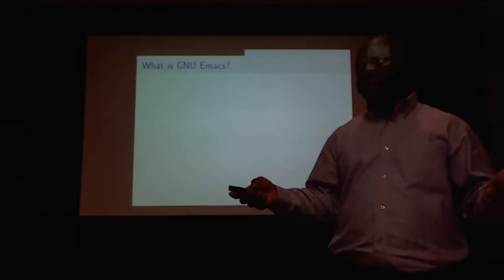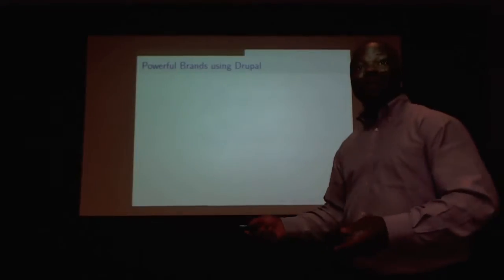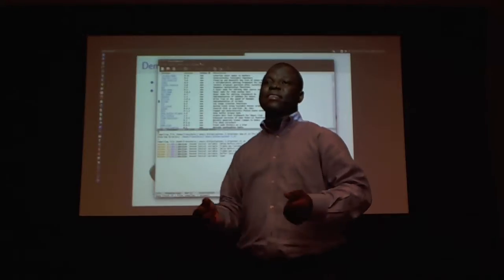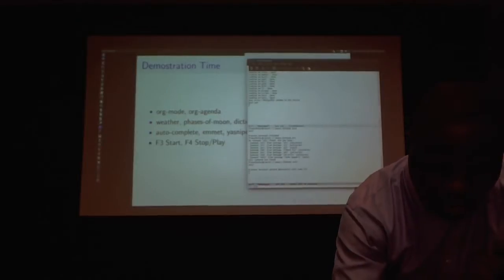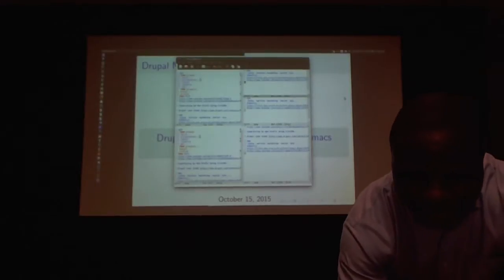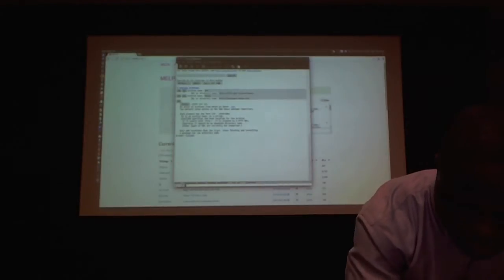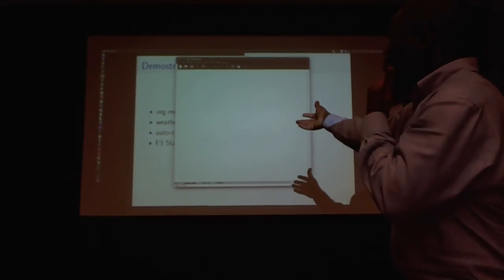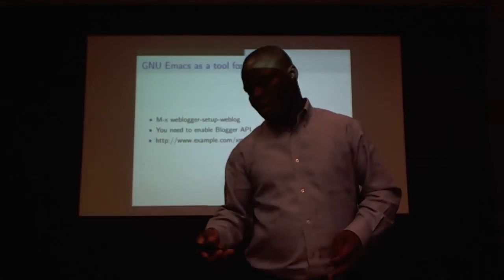Aaron Bello: "Drupal Website Development Using Emacs" at Drupal Nights by BioRAFT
Aaron Bello: "Emacs and Drupal"  at Drupal Nights by BioRAFT

GNU Emacs (a.k.a. An editor of a Lifetime) is more than an editor, a powerful tool for all programmers. It is extensible, customizable, self-documenting real-time display editor. Beyond just being able to edit files, Emacs includes special features to help you write in many different human languages and programming/markup languages. It can functions as well as tools for compiling, running, and testing programs.

This presentation will demonstrate how to use Emacs in your day to day Drupal development projects.
- Emacs is a file manager
- Emacs can read news, mail, and RSS feeds
- Emacs can be use as a tool for playing game
- Emacs can be use to read PDF files, Play Videos, Browse url etc
- You can use HTML, CSS, PHP, Javascript, Python, LISP etc within Emacs
- Emacs can be use for ssh acess to your drupal site
You might see now why some people consider Emacs to be not merely a text editor but almost a complete operating system. Some users find that they can do almost all of their work from within Emacs.

Why Use Emacs for your Drupal projects?

Emacs helps you be productive in your drupal development by providing an integrated environment for many different kinds of tasks:
- All of the basic editing commands in your drupal project
- All the tools Emacs provides for opening, saving, searching, and processing text (and more) are available to you no matter what you're doing.
- This uniformity means that working within Emacs is often easier than learning to use a separate program, especially when that program is liable to have its own set of editing capabilities and shortcuts.

You can switch modes in an existing buffer by using M-x and the name of the mode:
- M-x calculator: A simple calculator.
- M-x calendar: A calendar.
- M-x org-mode: task management
- M-x phases-of-moon: Shows upcoming quarters of the moon.
- M-x java-mode: Mode for editing Java files
- M-x python-mode: Mode for editing Python files
- M-x text-mode: Mode for editing text files
- M-x fundamental-mode: Mode with no specializations at all

If Emacs doesn't work the way you'd like, you can use the Emacs Lisp (Elisp) language to customize. Emacs, automate common tasks, or add new features. Elisp is very easy to get started with and yet remarkably powerful: you can use it to alter and extend almost any feature of Emacs. You can make Emacs whatever you want it to be by writing Elisp code; one testament to this is the fact that all of the features pictured above (and many more described later in this tour) are written in Elisp.

Emacs is also portable. You can use the same editor (with the same configuration) on many platforms, including GNU/Linux, BSD and other Unix derivatives, and some proprietary operating systems such as Microsoft Windows.

Emacs can edit remote files transparently (as if they were local) using a feature called Tramp. Whenever Emacs asks for a file, you can indicate a remote file like so: /myname@remotehost:/remote/path/to/file. Emacs retrieves the file over SSH, FTP, or another method and takes care of saving it when you're done. With Tramp you can edit files on different computers using a single Emacs session, even if Emacs is not installed on the remote side.

Presenter:
Aaron Bello

D.O.:
hiiiix

Aaron Bello is a seasoned Entrepreneur, Engineer, eCommerce Expert and Computer Programmer. He is the founder and CEO of Hosttor Inc., a technology and consulting company based in Boston, Massachusetts. He has worked on various projects with Universities, Governments, Corporations and Organizations.

He started his IT journey at a local computer workshop in 1998. When he was in University, he developed interest in programming languages after taking Basic, Cobol, Fortran, Pascal, C and C++, VB etc classes. He now use and live in GNU Emacs daily for note taking, to-do lists, time tracking, chat on IRC, twitter, creating documents with LaTex and org-mode, check mail, news, RSS feeds, write article and post to PBN, play chess game, develop and manage all websites projects with HTML, CSS, PHP, JS, Python, Django, API, SSH, FTP, SCP, Drupal and other CMS Framework, Vagrant, Web-server and many more.